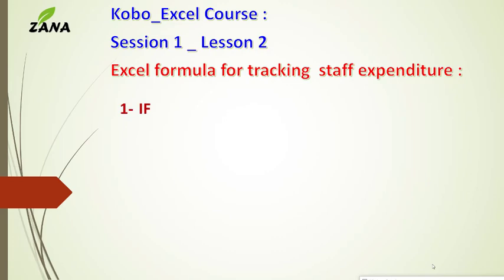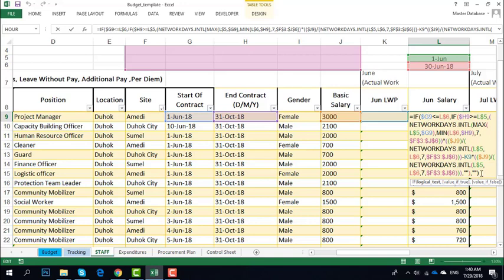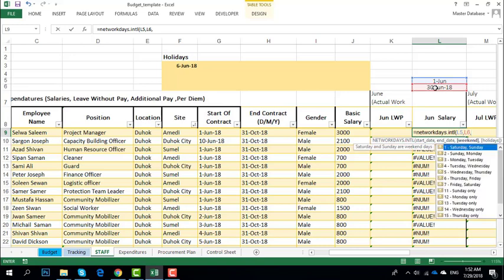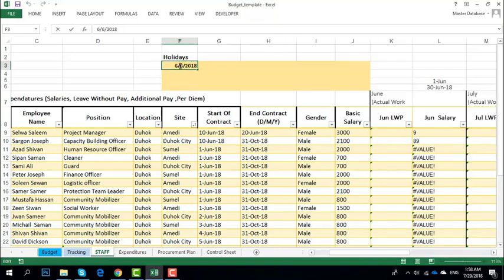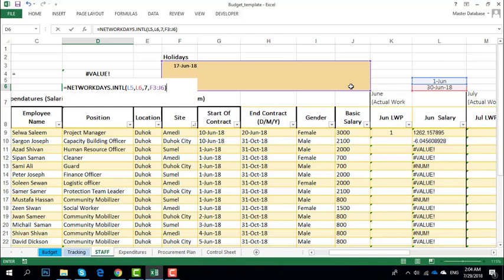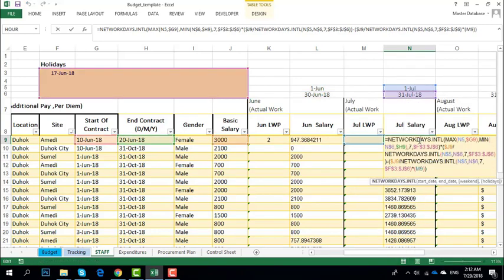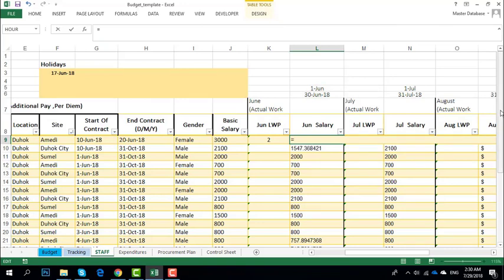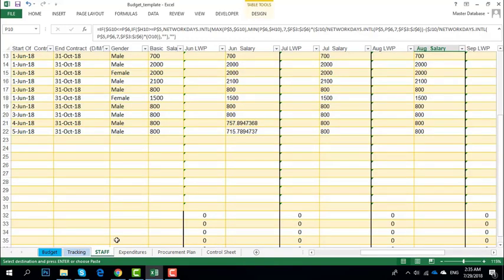Excel Course_ S1_Lesson 2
Kobo_Excel Course :
Session 1 _ Lesson 2
 Excel formula for tracking  staff expendature :
1- IF
2- NETWORKDAYS.INTL
3- Max and Min
4- Sum
5- And Data validation

Table of Contents:

00:00 - Introduction
00:28 - Marker 3
00:40 - Marker 2
01:00 - Marker 4
26:55 - Marker 2